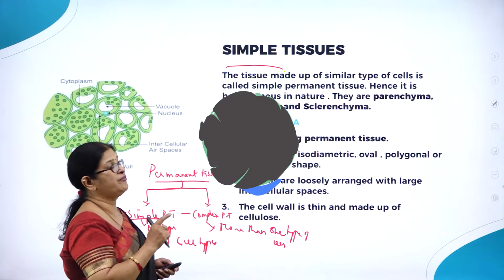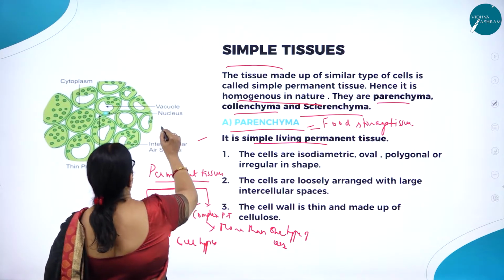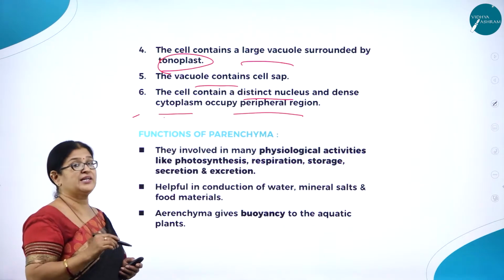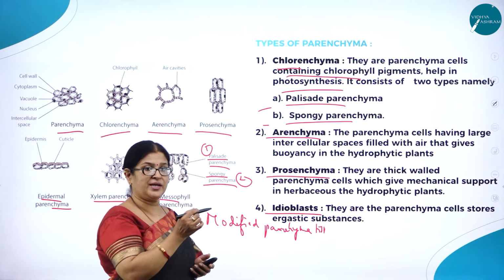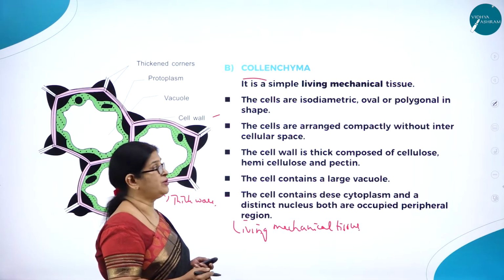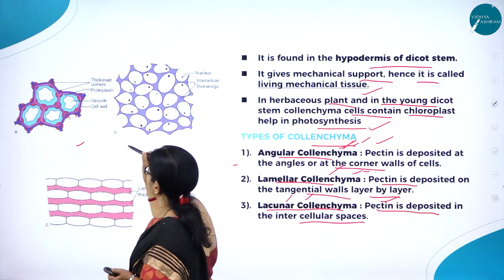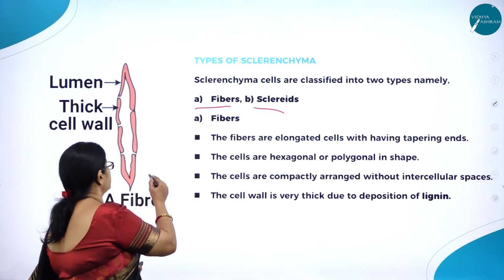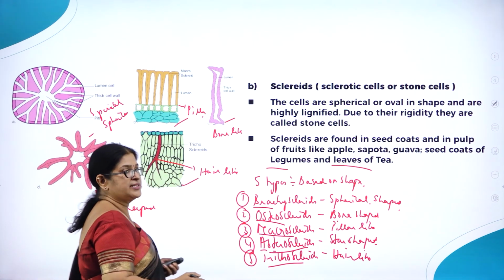DAY 67 | BIOLOGY | I PUC | ANATOMY OF FLOWERING PLANTS | L2